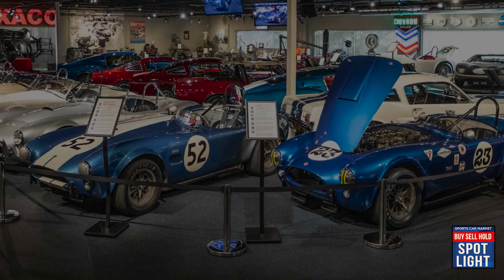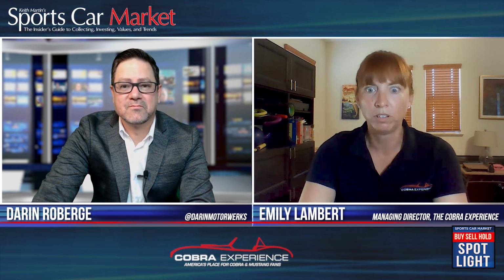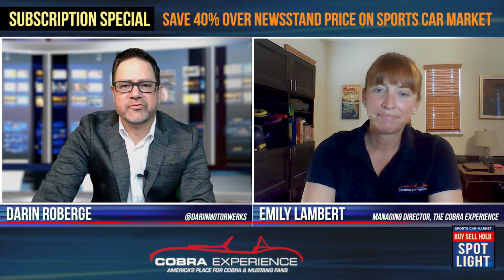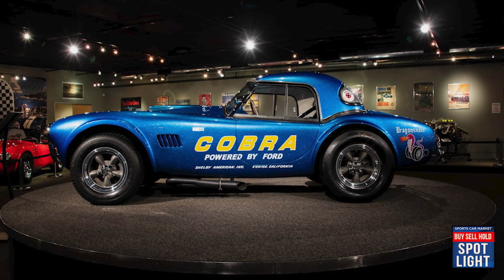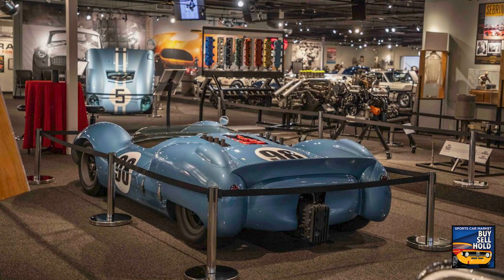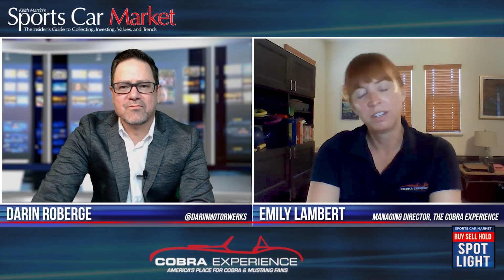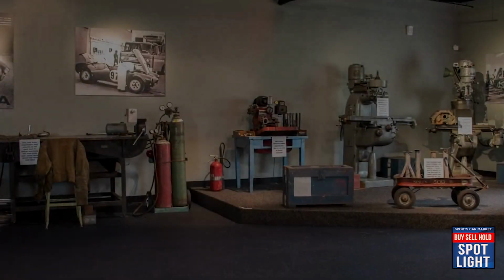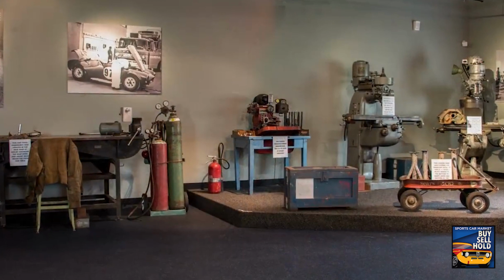Buy, Sell, Hold: Spotlight #46 – Emily Lambert – Managing Director of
This week, Buy, Sell, Hold: Spotlight focuses on Cobra Experience Managing Director Emily Lambert. Emily and host Darin Roberge discuss the Cobra Experience’s inception, the incredible array of significant vehicles, Shelby production items and memorabilia on display, their restoration program and how you can put a piece of the Cobra Experience in your garage!

WATCH ON YOUTUBE AND LISTEN ON ALL MAJOR PODCAST PLATFORMS

Join us every Monday night at 7:00 PM EST/4:00 PM PST for new episodes of Buy, Sell, Hold: Spotlight!

SPORTS CAR MARKET SUBSCRIPTION OFFER – SAVE 40%!